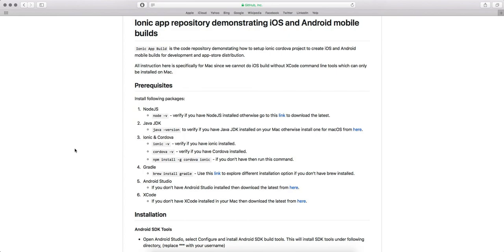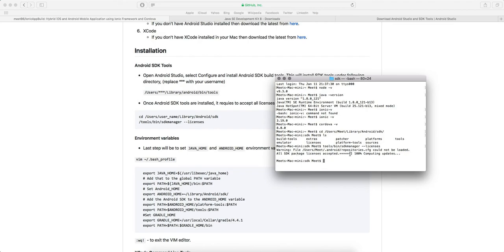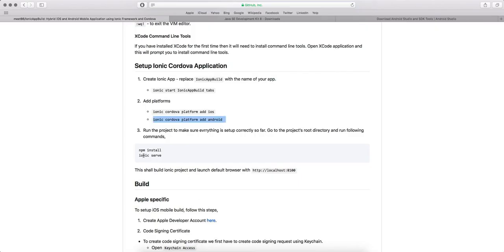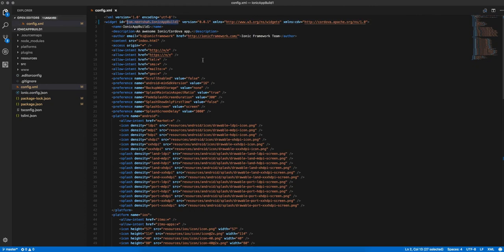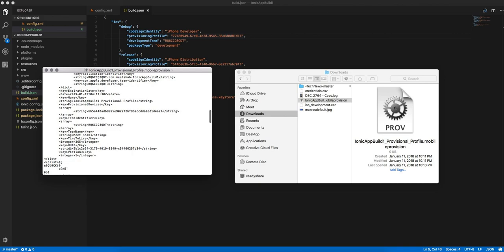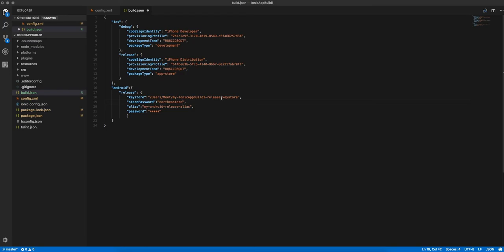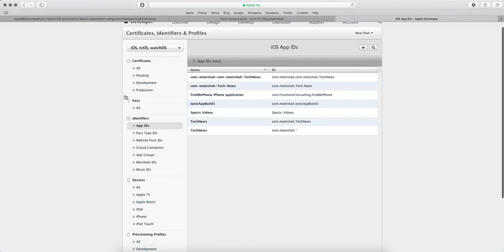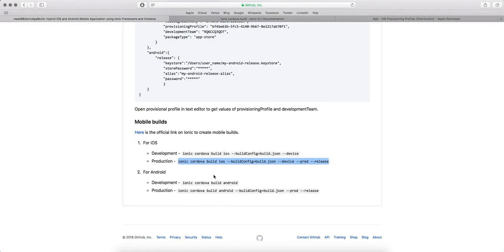iOS and Android hybrid mobile applications with Cordova and Ionic Framework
In this video we will create hybrid iOS and Android mobile application  using Ionic Framework and Cordova with special focus on creating iOS and Android IPA and APK for development and release using Android Studio's SDK and Xcode command line tools.

We start from installing required packages to creating new ionic/cordova project and configuring it to create development & production IPA and APK files ready for the app-store submission.

We are also covering the process of creating code signing certificate and provisional profile for iOS and creating release keystore for Android production APK.